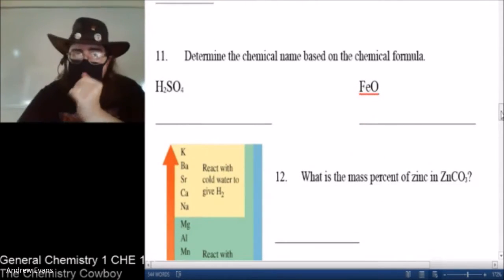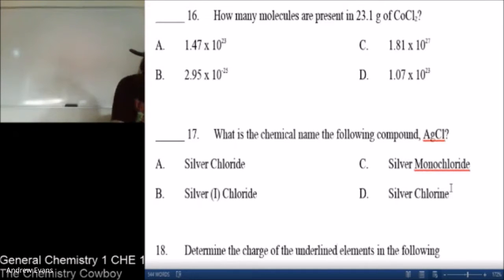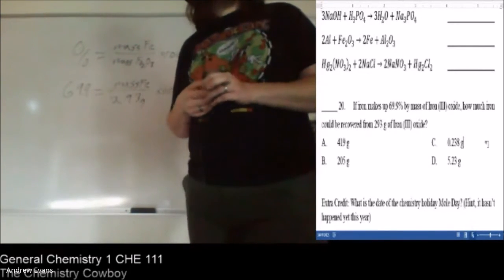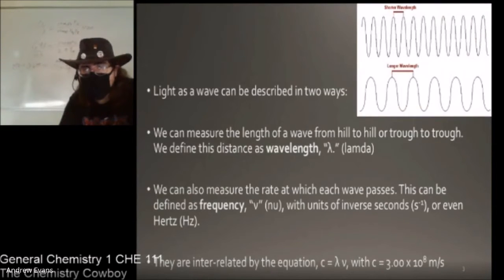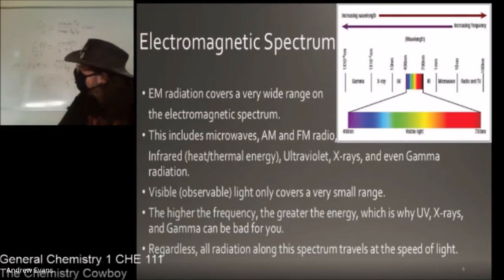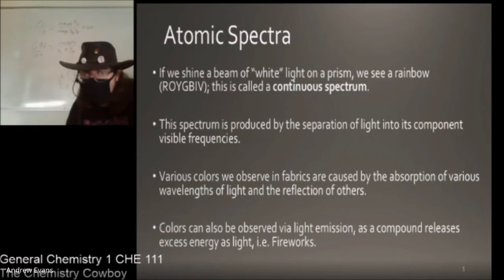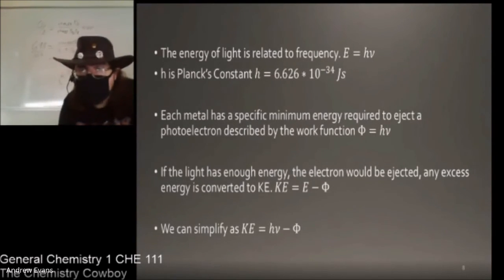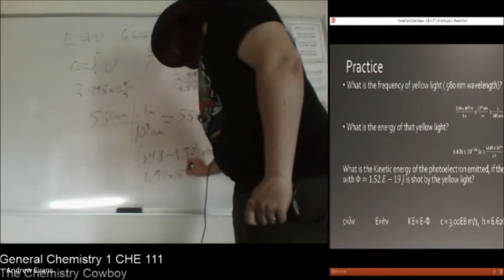CHE 111 9/4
Part of my General Chemistry lecture series.  In this video, I finish reviewing  Ch 1-3 for the exam. I start Ch 4 material involving the light, waves, and how the atom is composed.